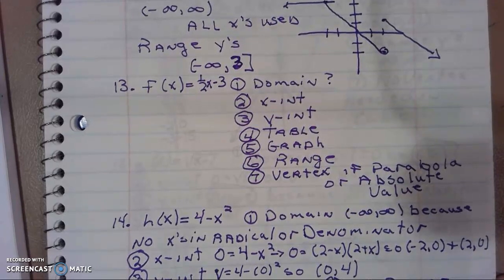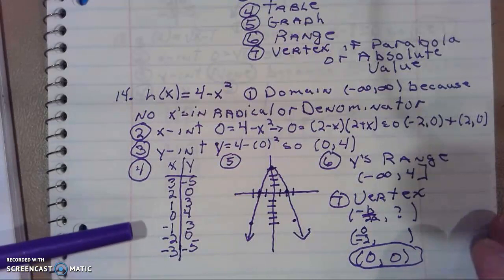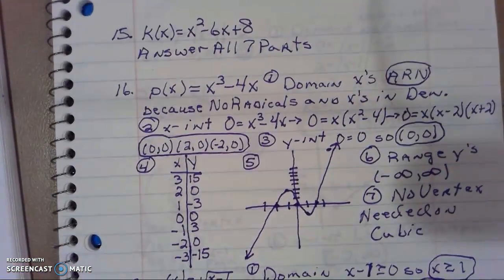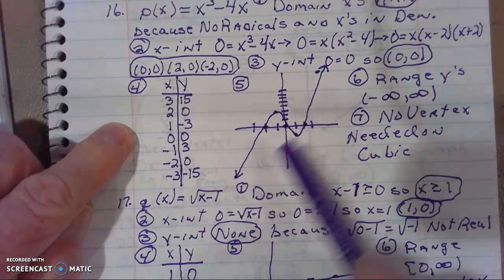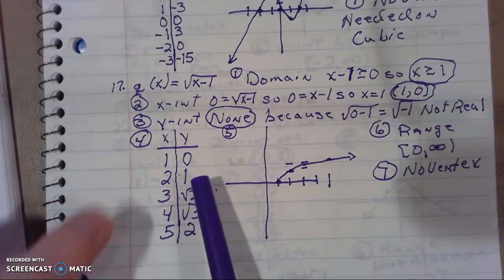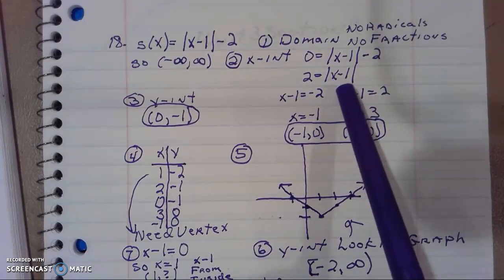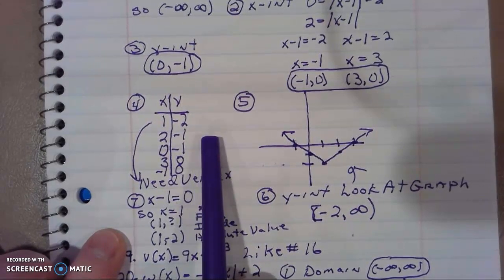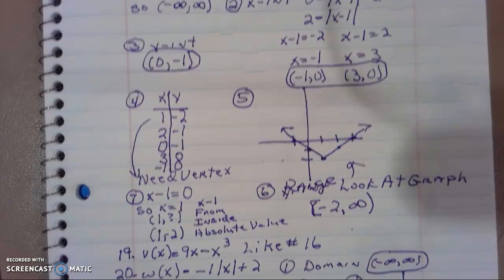CA U3 S2(11-20)